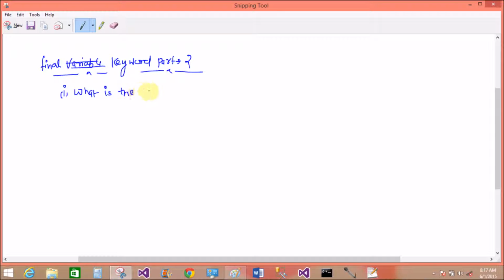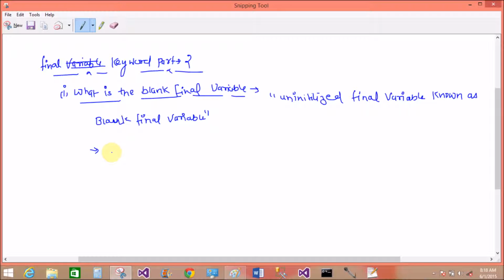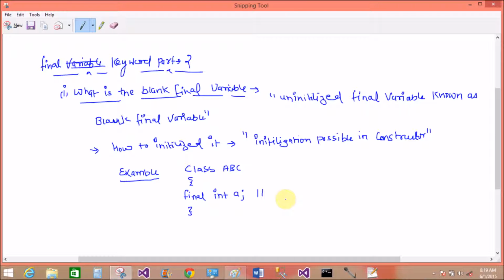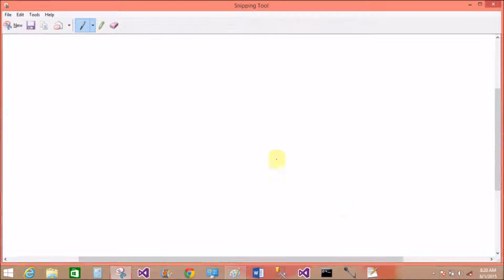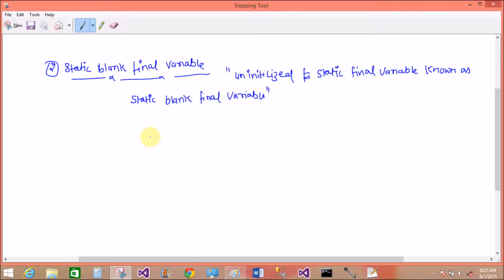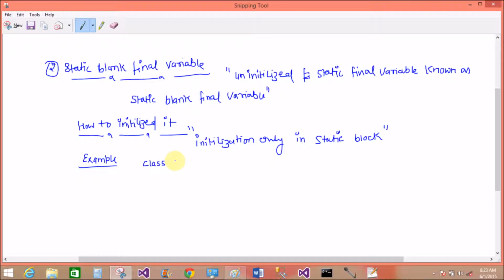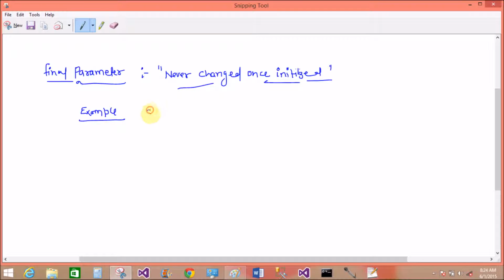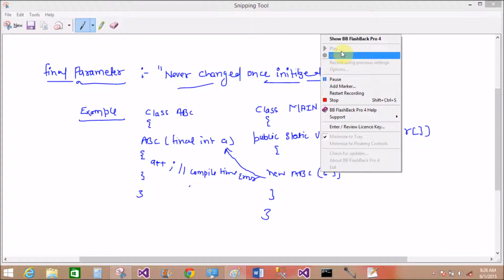java code for final keyword part-2